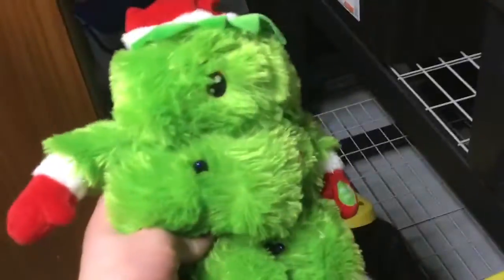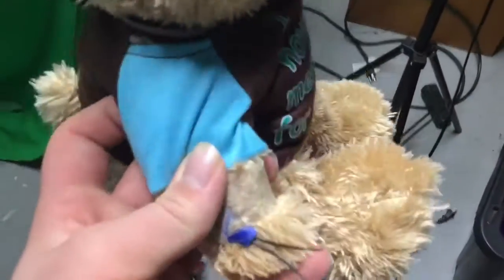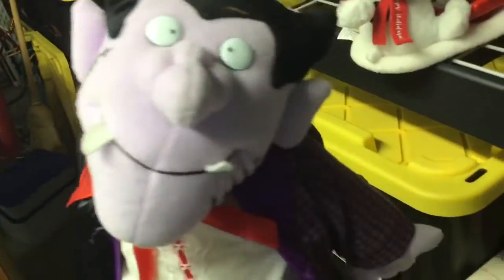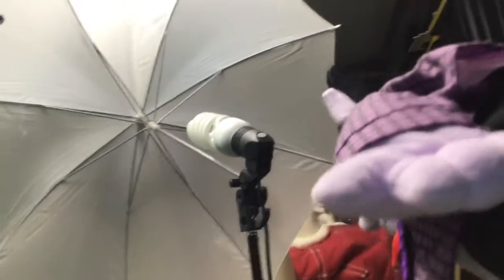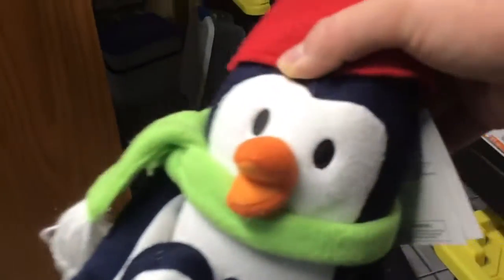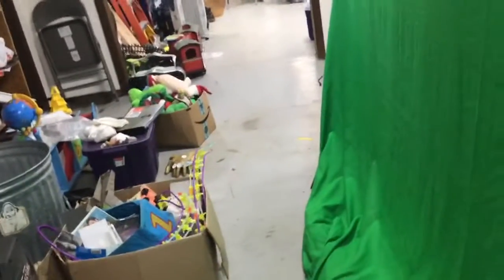Gemmy and other items in storage in the garage part 3